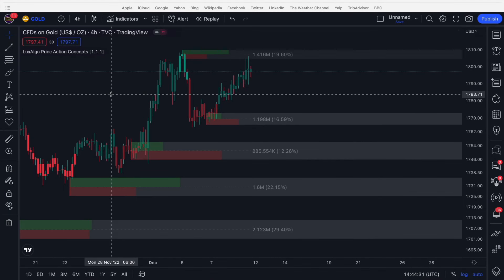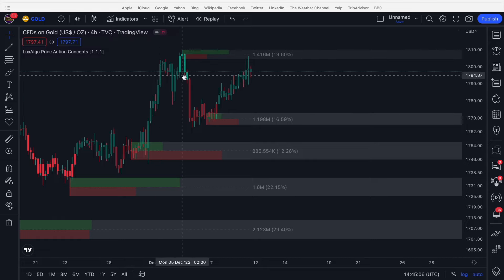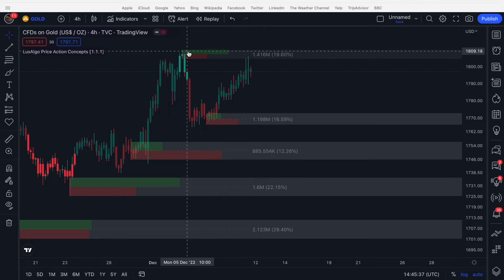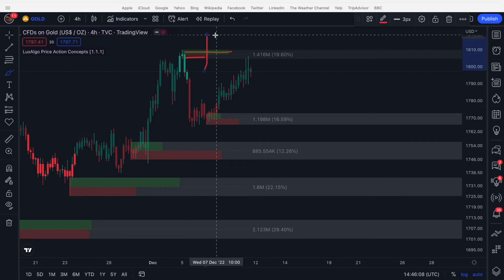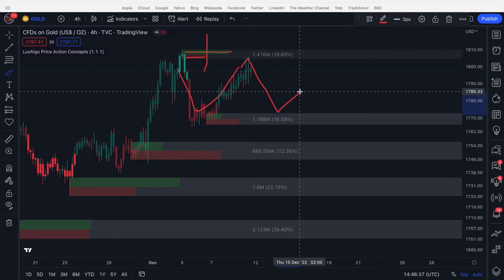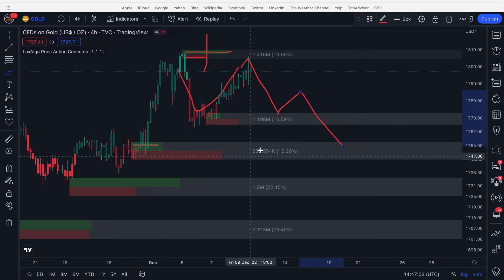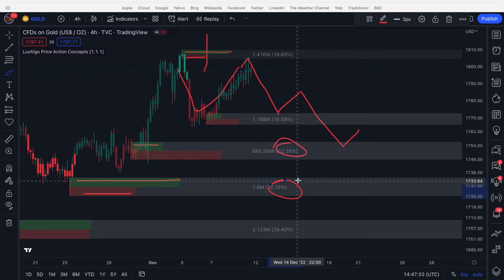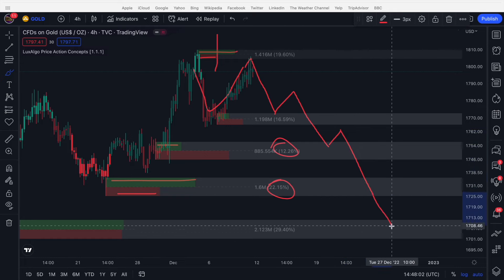How To Trade ORDER BLOCKS (LuxAlgo Price Action Concepts Indicator)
In this video I do a quick tour of the Order Blocks within PAC!